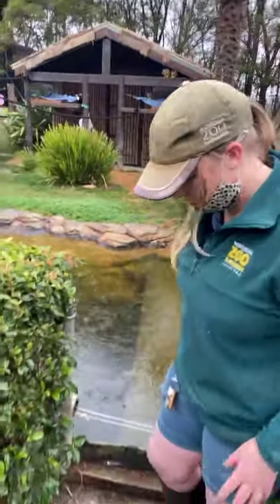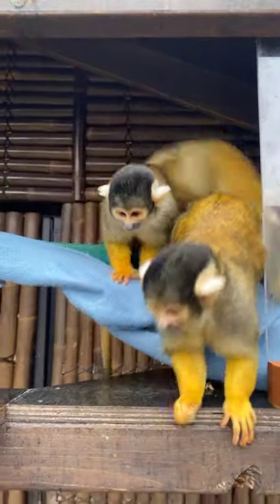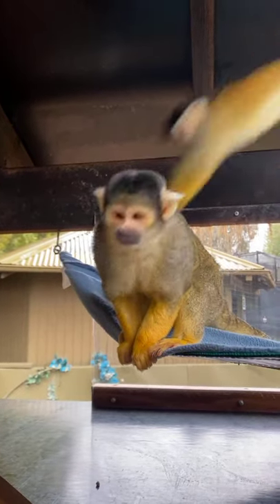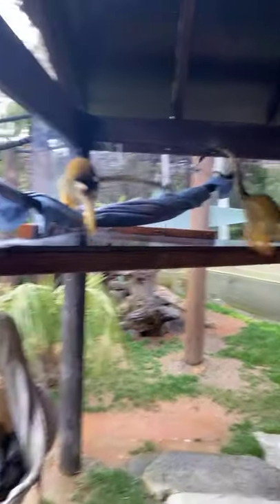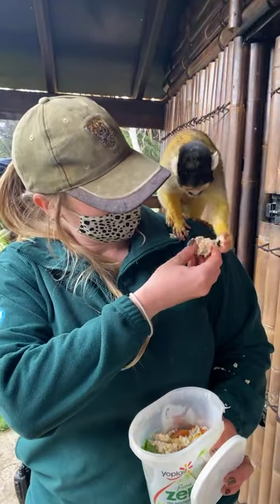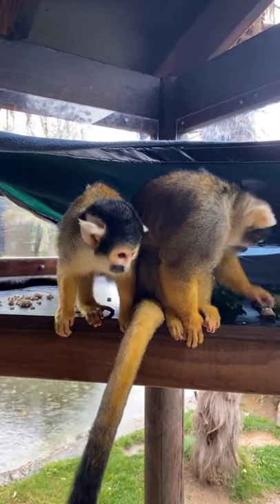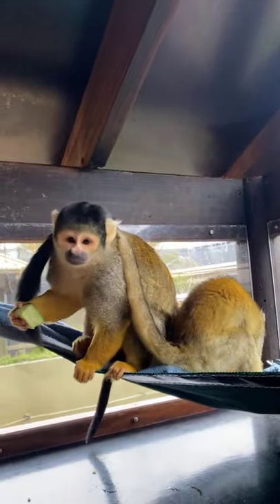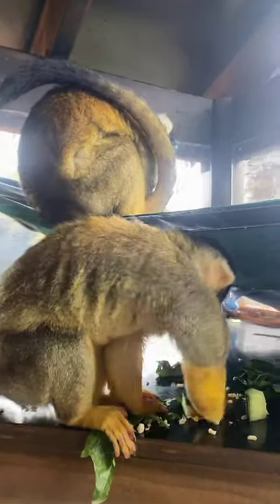Get to know our Squirrel Monkeys with Keeper Serena!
This video is taken from a live interview streamed directly from our Facebook page!